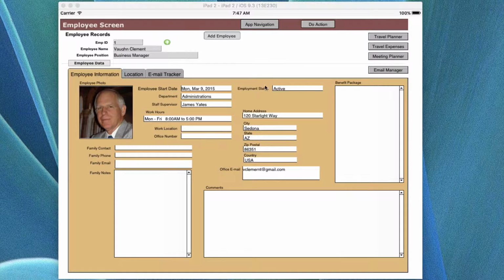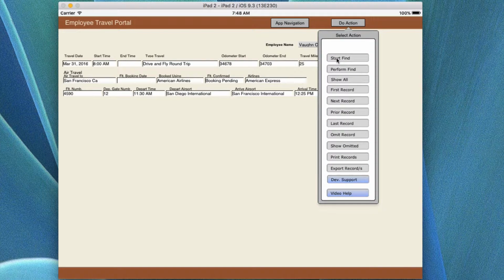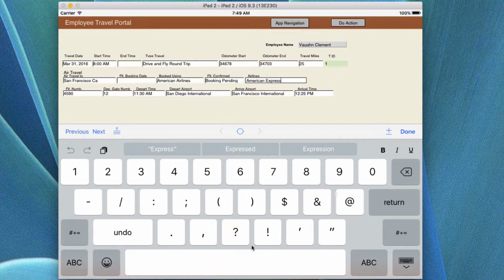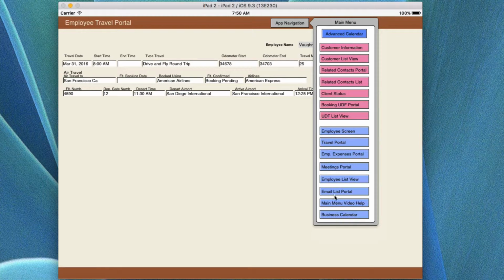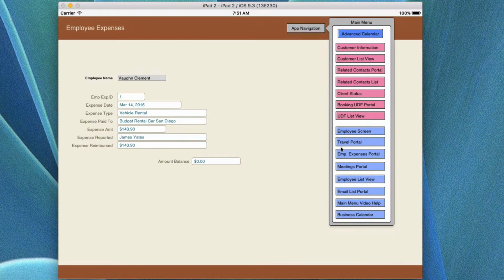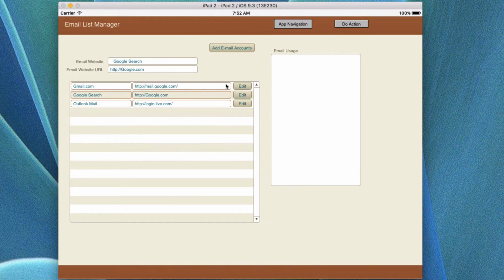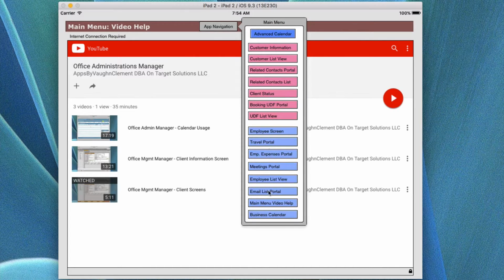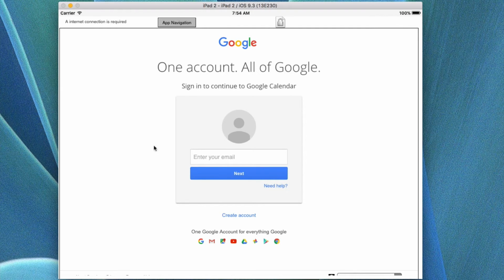Office Administrations Manager - Employee screens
In this video help I'll be covering the sub screens for the employee screen. This application is used on the iPad and iPhone. It utilizes the IOS and iTunes store to obtain the application.